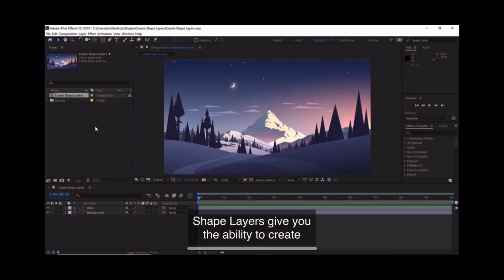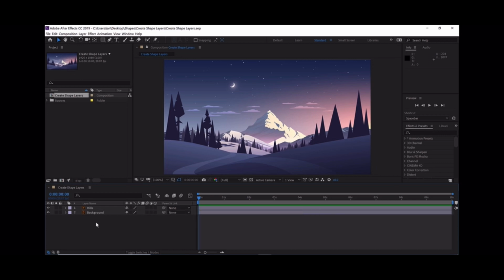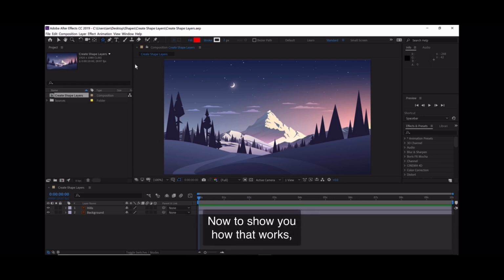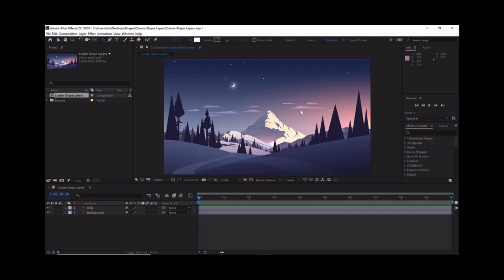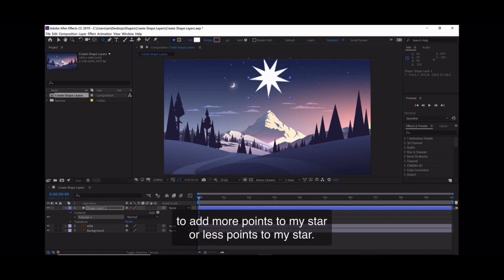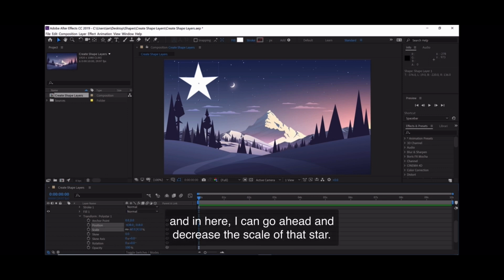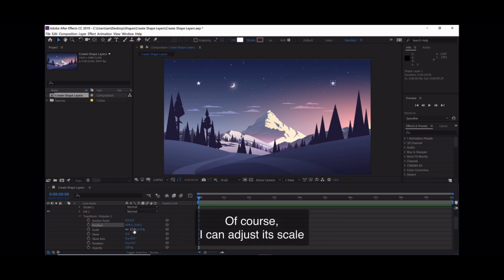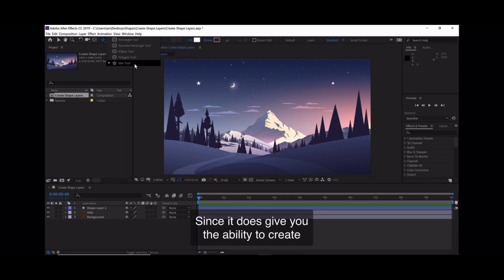After Effects-Create Shape Layers